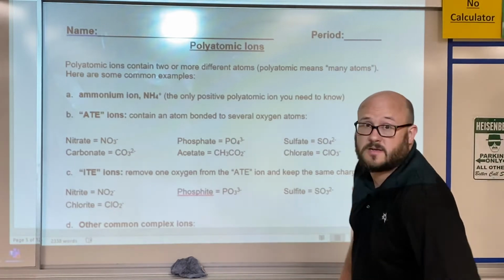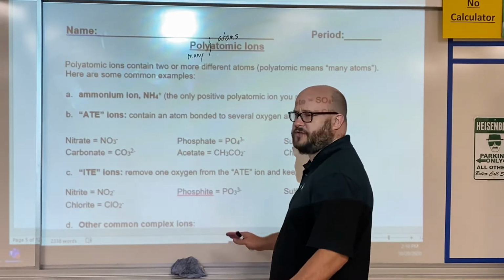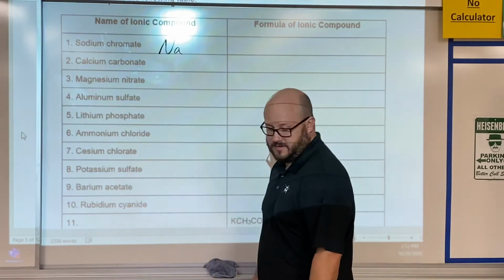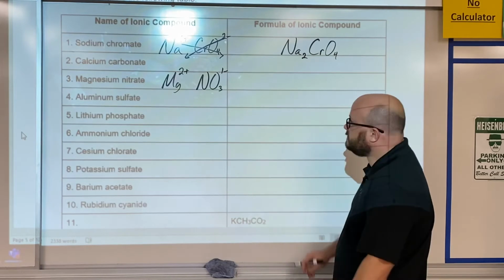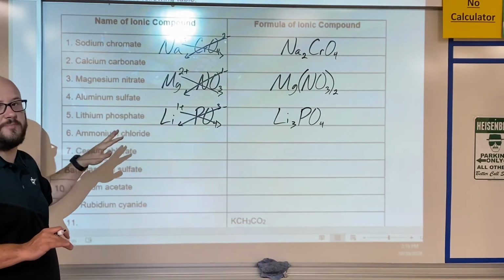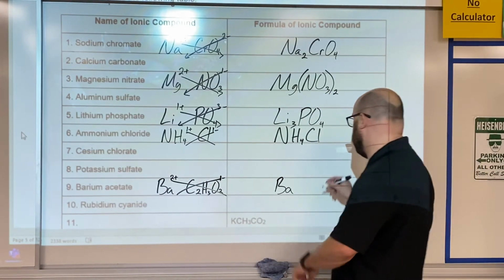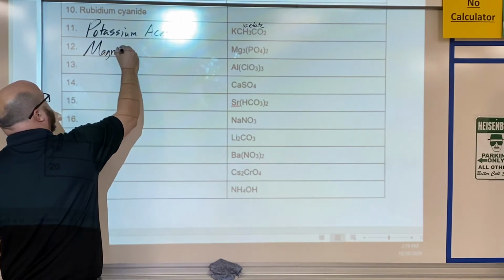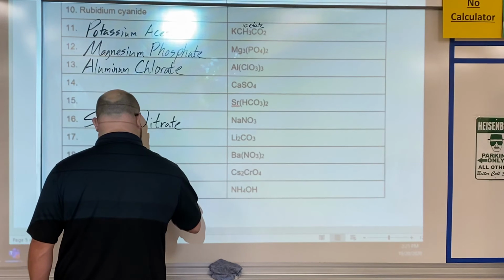Polyatomic Ionic Bonds